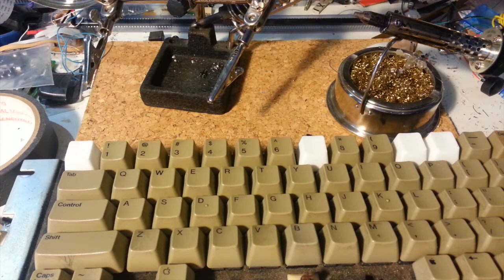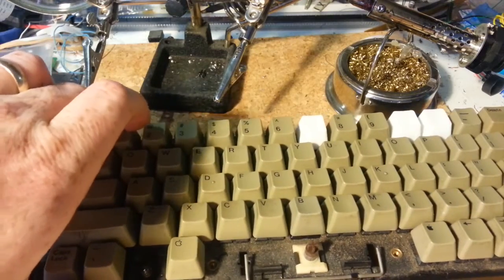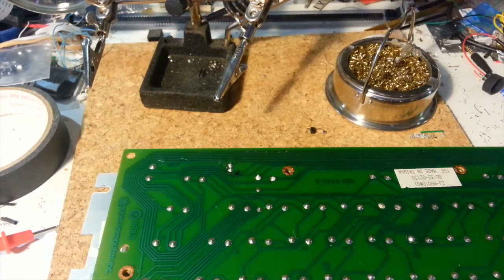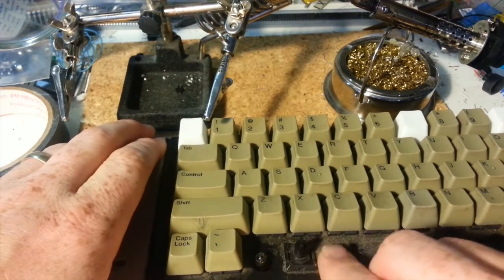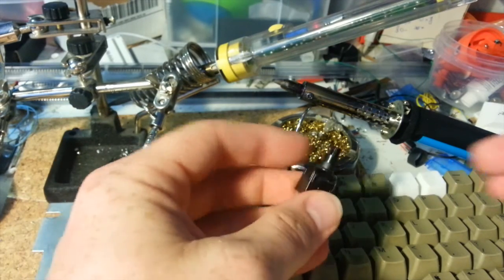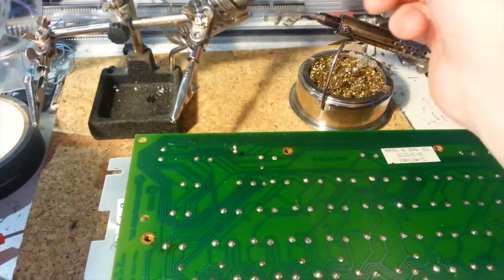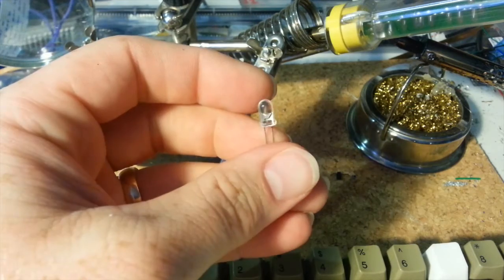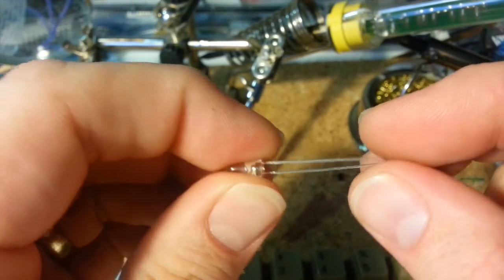How II 0x02: Apple IIe keyboard repairs, part 1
Replacing a broken keyswitch in an Apple IIe keyboard, and upgrading the power light bulb with an LED.

Some basic soldering skills are required.

Tools used:
"Third Hand" soldering stand:

Soldering iron (adjustable temperature):

Desoldering iron (solder sucker type):